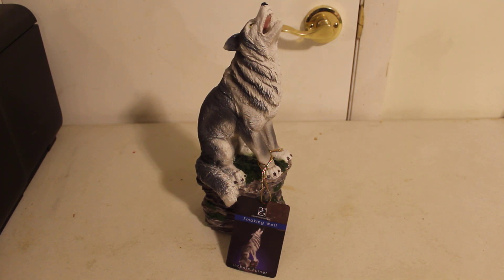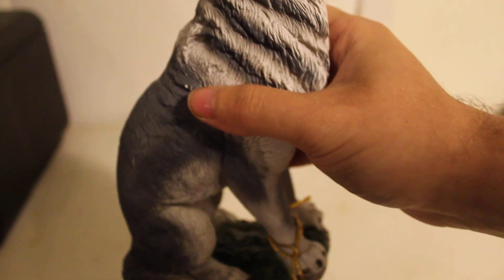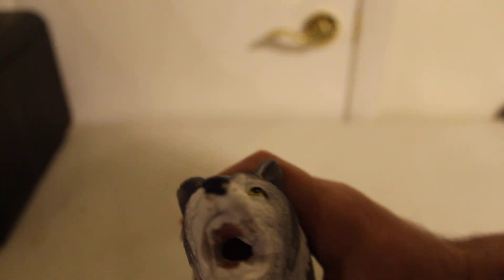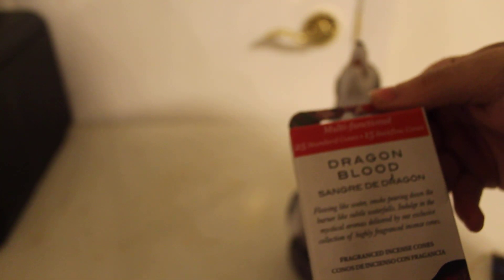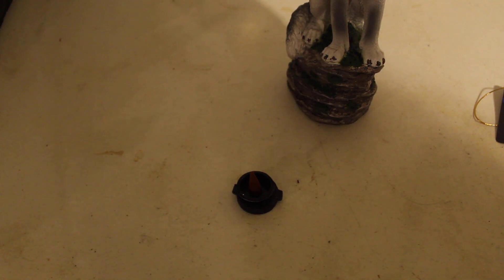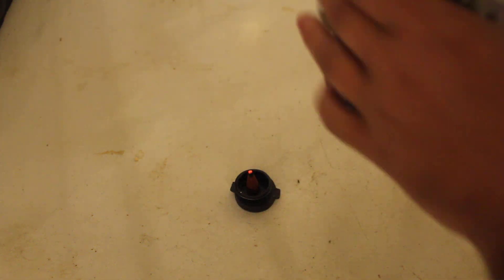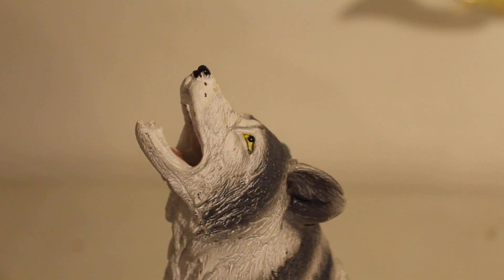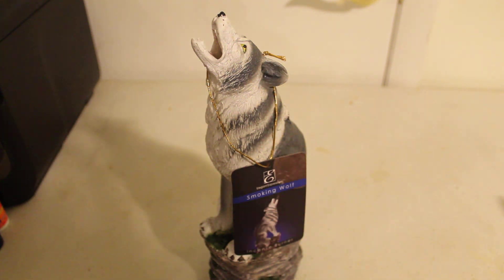REViEW OF SMOKiNG WOLF RESiN CONE INCENSE BURNER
REViEW OF SMOKiNG WOLF RESiN CONE INCENSE BURNER. $12. AT WALMART.